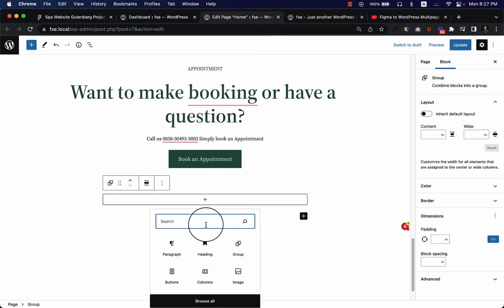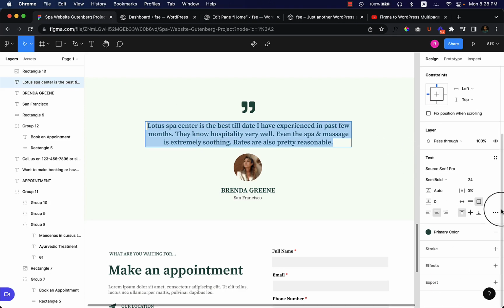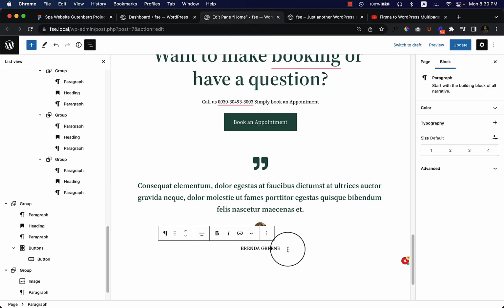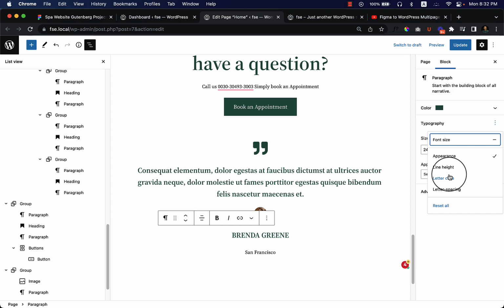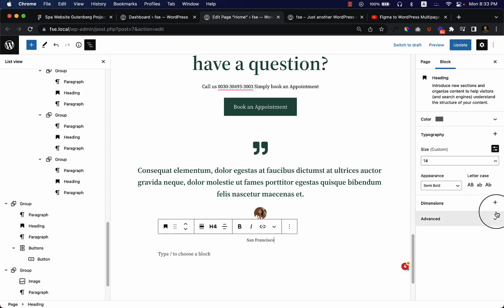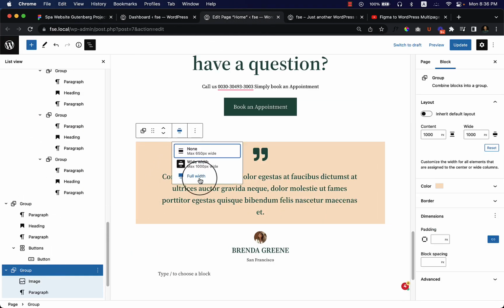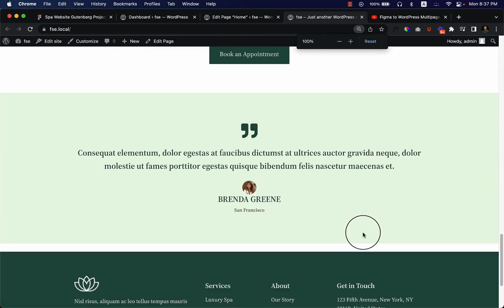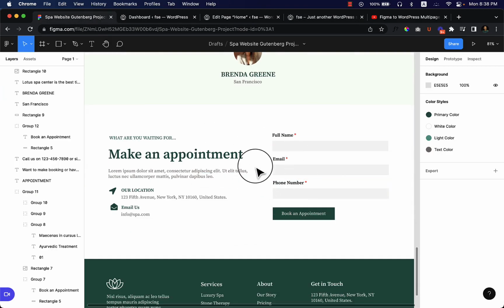16. Testimonial section using the Gutenberg Editor and 2022 WordPress theme